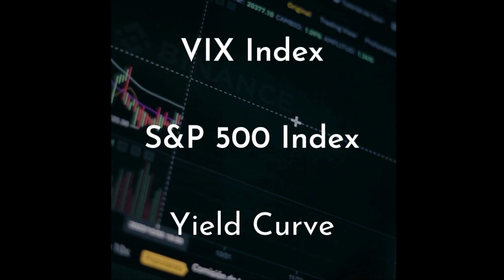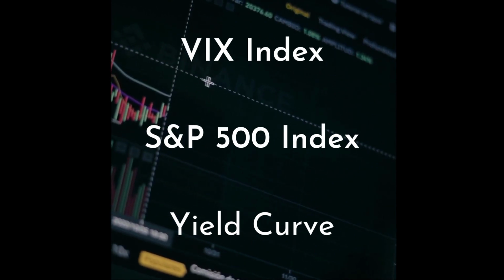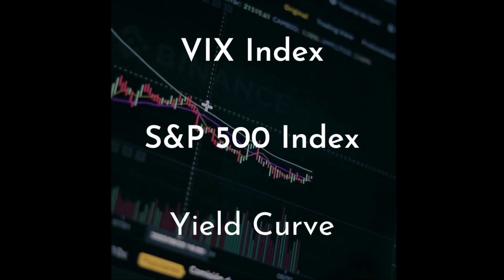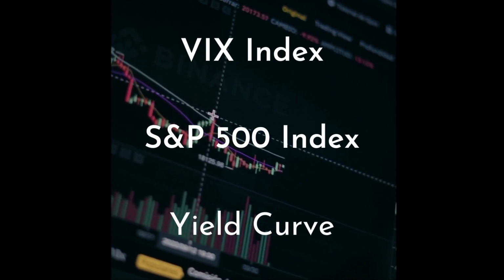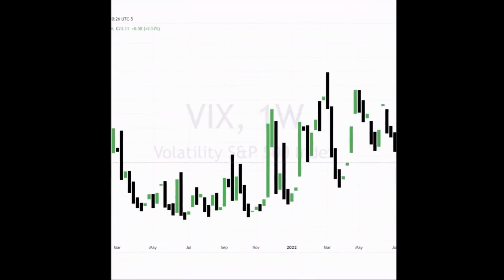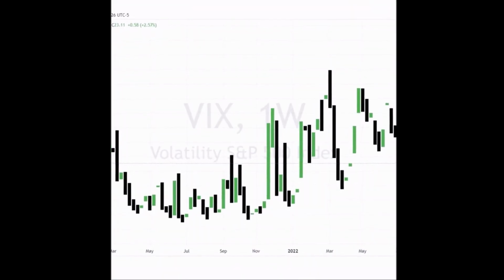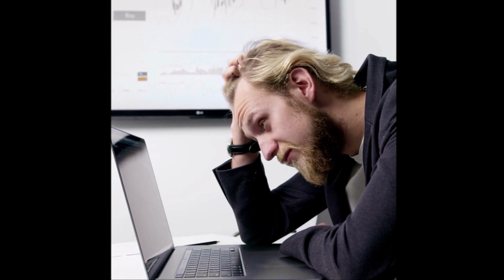How Do I Know When to Invest in the Markets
Are you frustrated with the stock market?  Not sure when and where to invest your hard earned money? This video is for you.  We will go over some tips on knowing when to enter and exit the market.  We will also touch on sector indices and how they can be used to make buy and sell decisions.

For more content on FAANG and the Tech Industry Performance for 2021 and 2022, check out
the video entitled "FAANG and the Tech Industry: 2021 and 2022 Stock Performance"

Stock Trading Journal

Personal Finance, Budget, Investing, Stock, Bonds, Forex, Wall Street, Real Estate